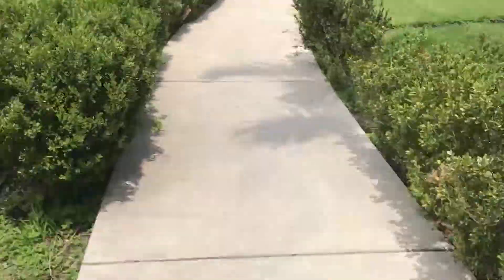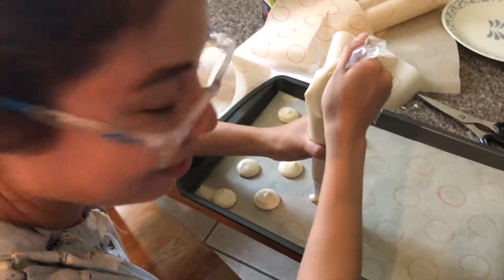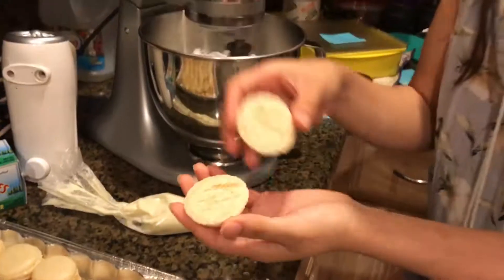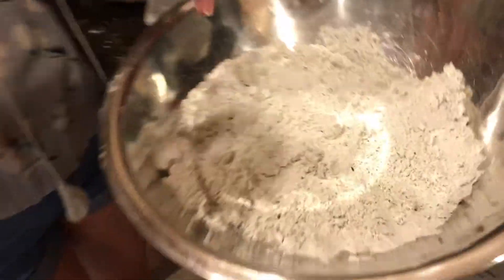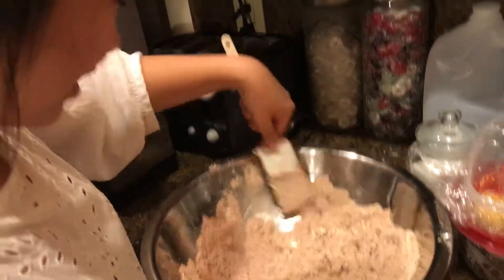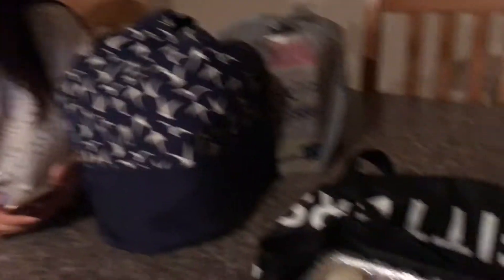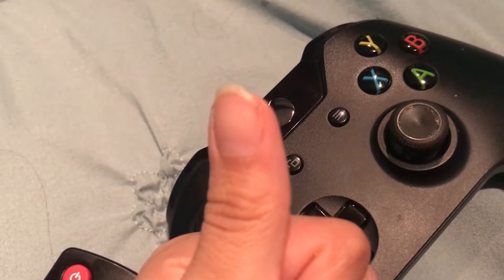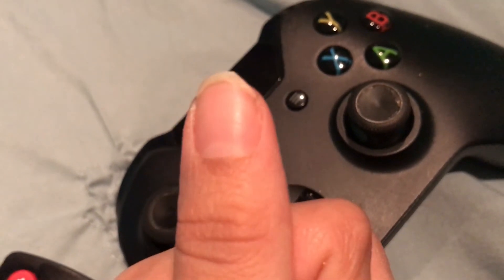2 GIRLS 3 MACARON FLAVORS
Watch my friend and I make 3 different macarons in one day. It's nice to get support from people. Like crutches.

Recipe links:
Vanilla Bean-